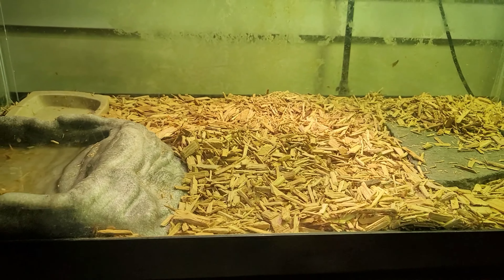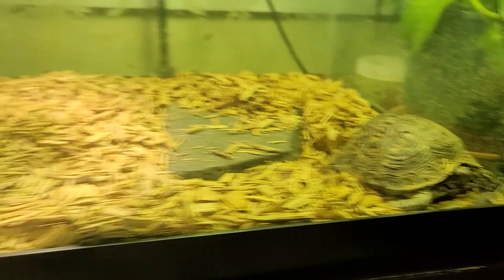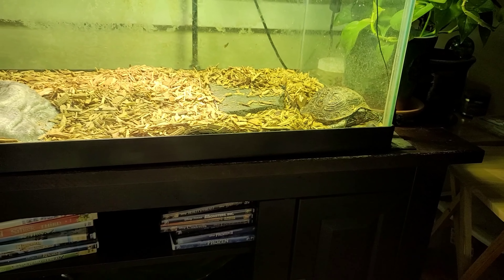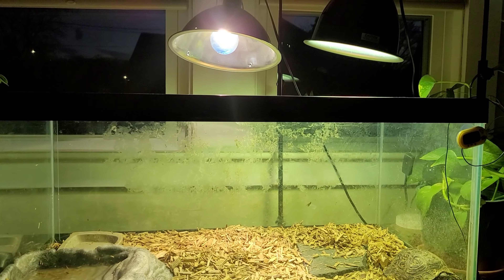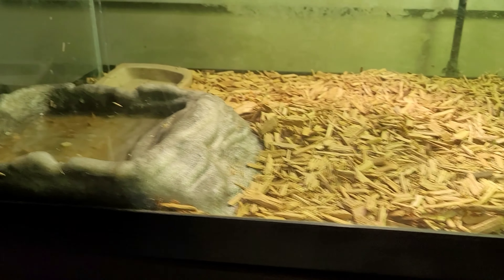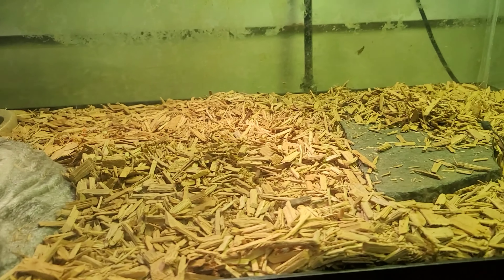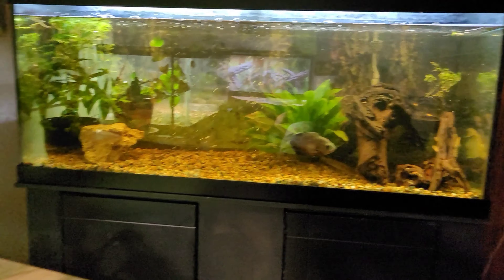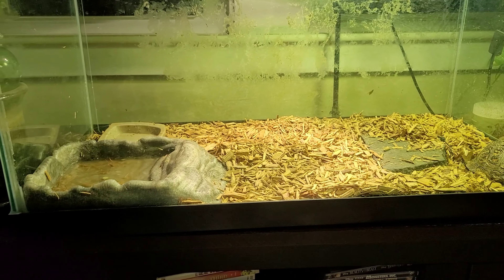*UPDATE* on the WOOD TURTLE Plans!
The future is bright for my turtles and one lucky lizard in the near future! hope you guys stick around for the journey because it's going to be one great ride!